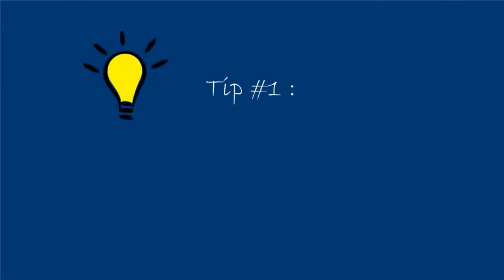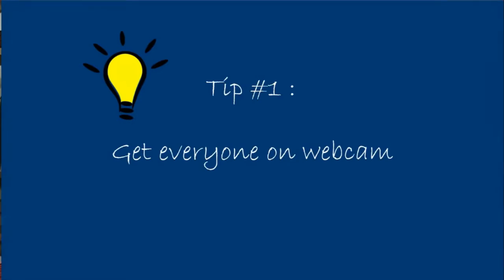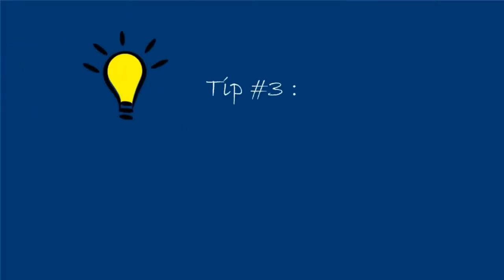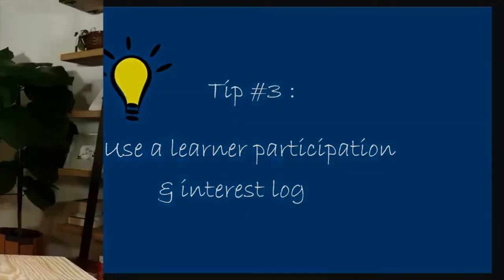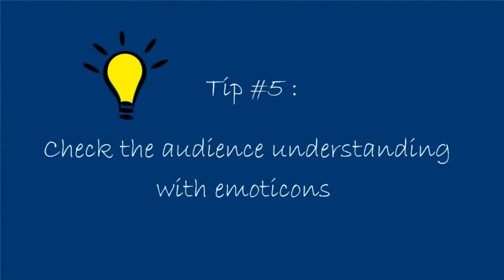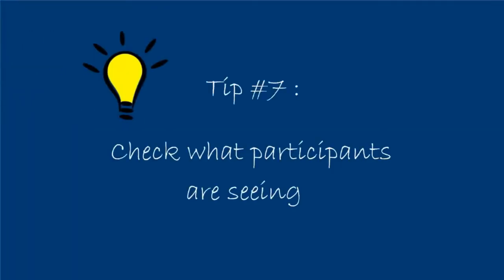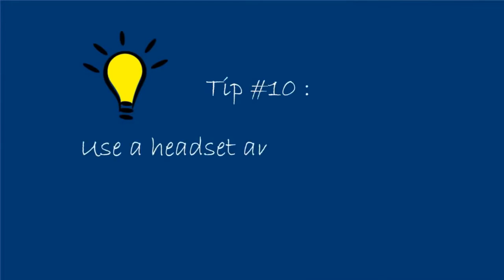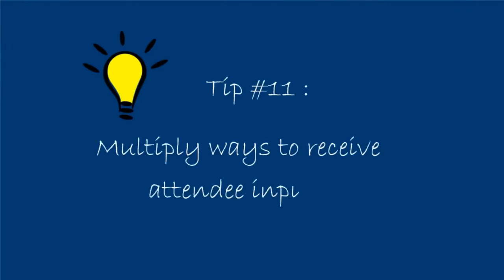11 Tips to deliver an online training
Avoid death by powerpoint by applying these 11 tips! It is possible to achieve great online instructor-led training through superior content and interaction.